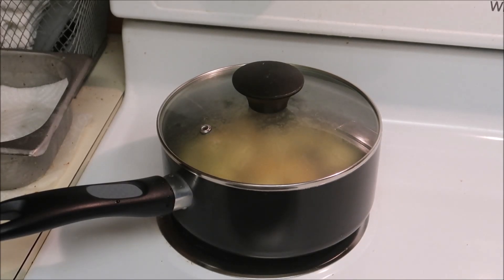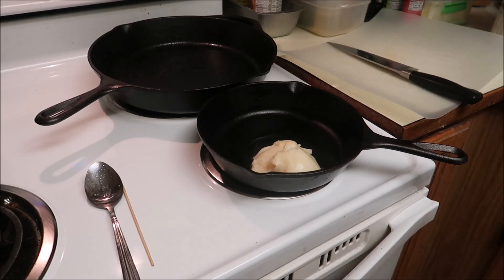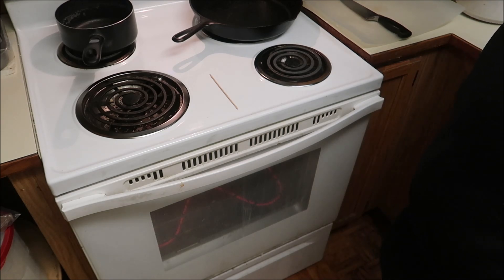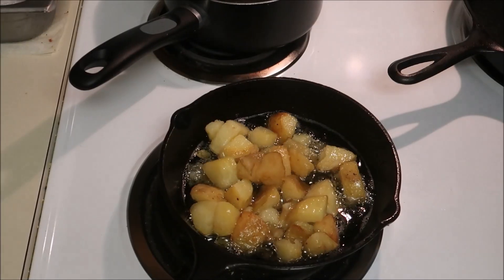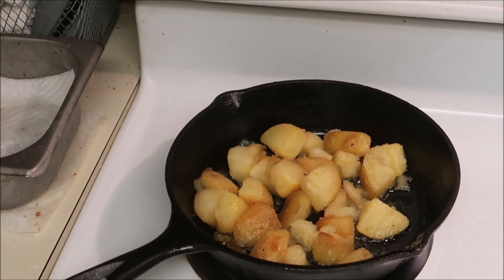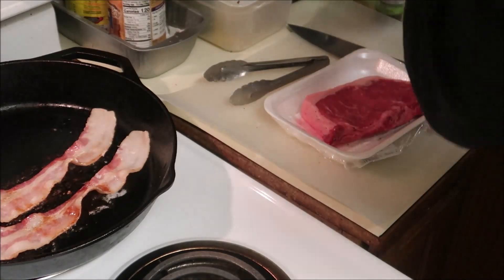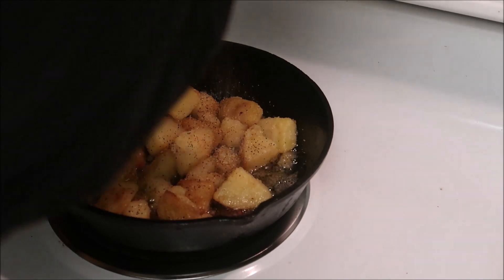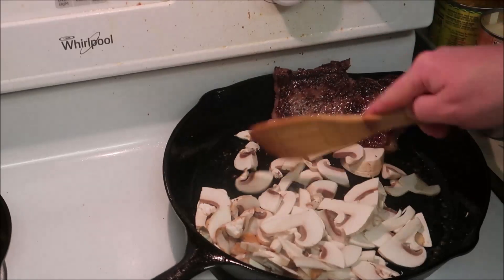Steak Dinner - Holiday Meal - Cast Iron Wednesday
Check out Cast Iron Wednesday